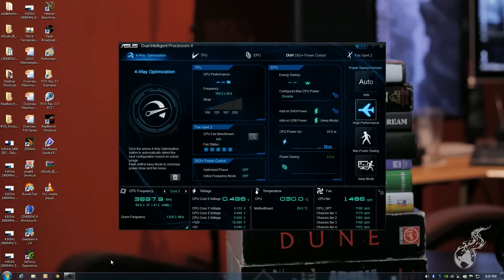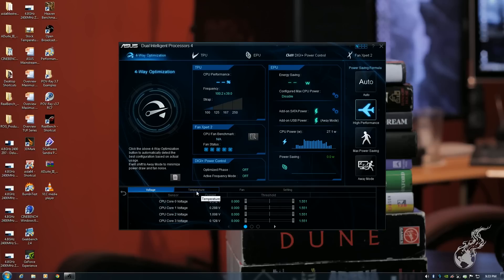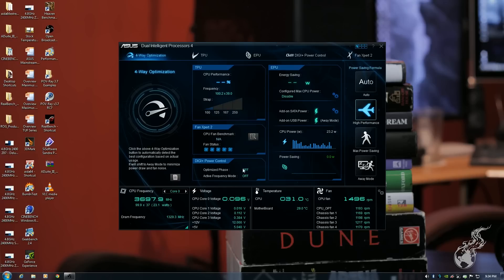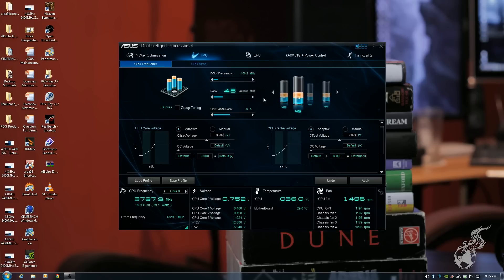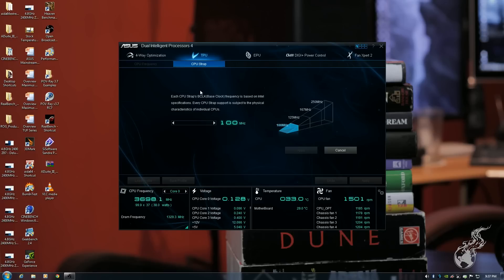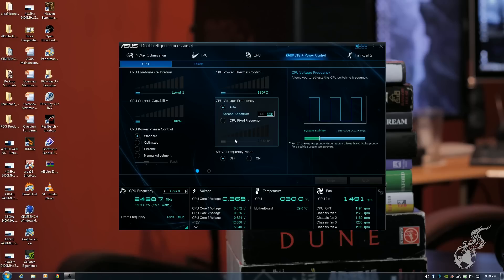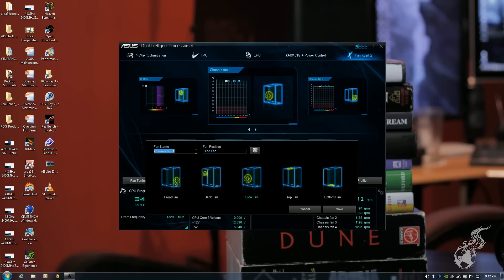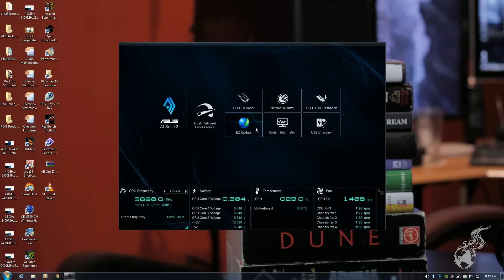ASUS AI Suite III - Best Overview Ever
ASUS Z87 motherboard deals